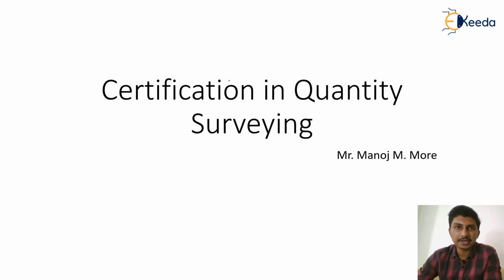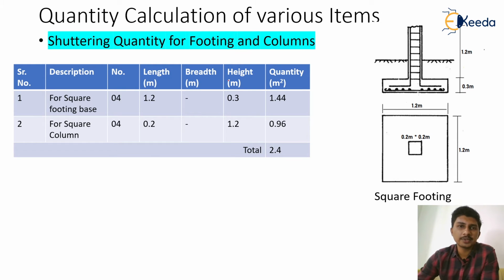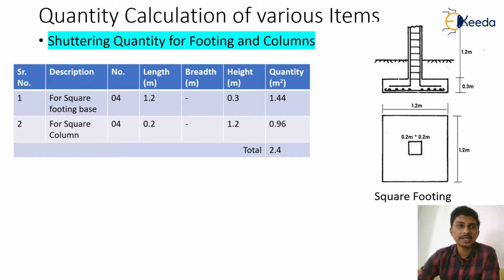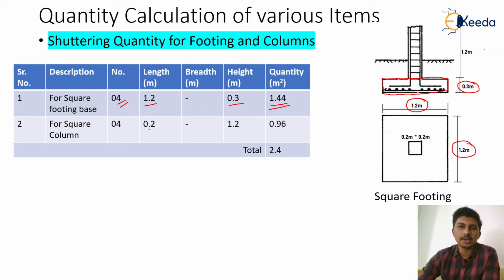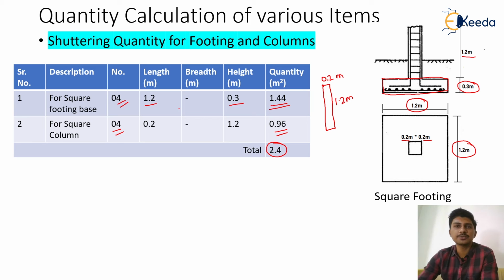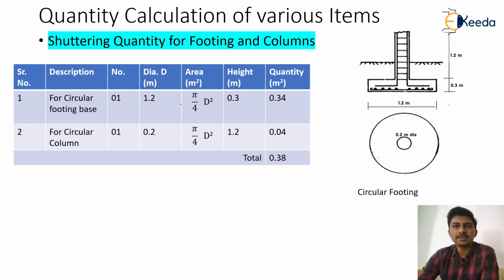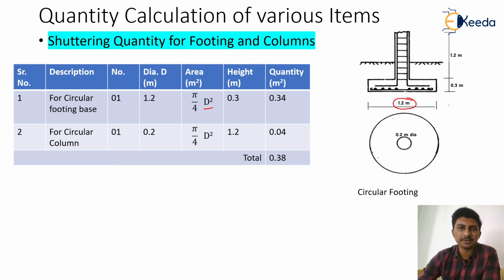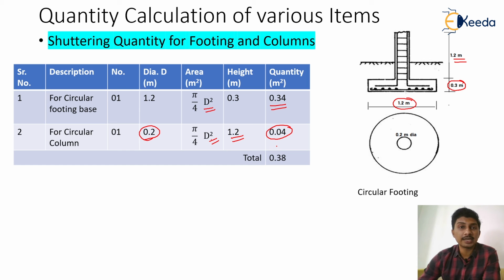Shuttering Quantity for Footing and Columns